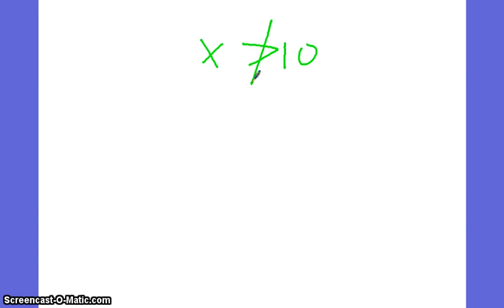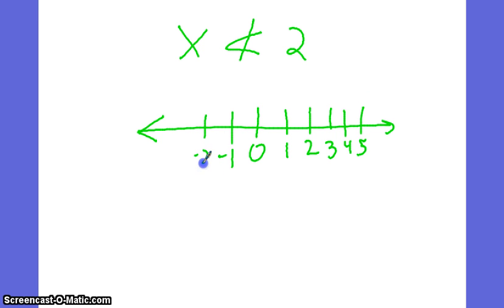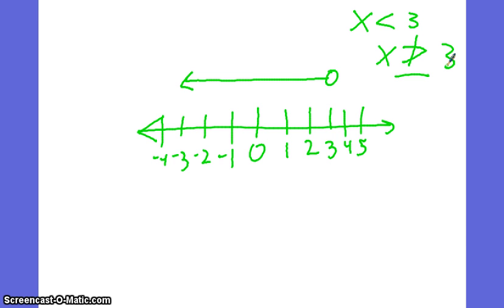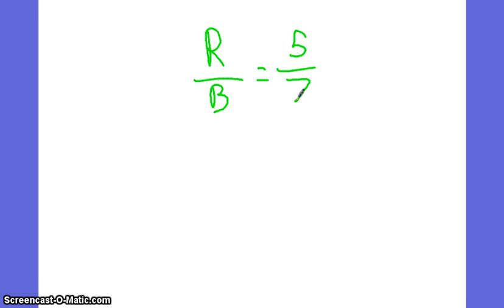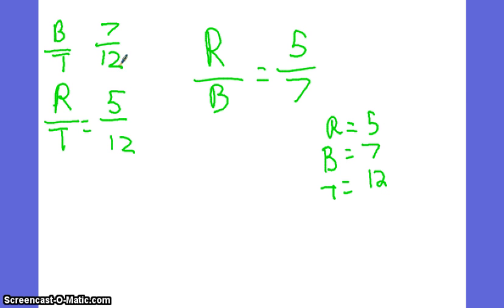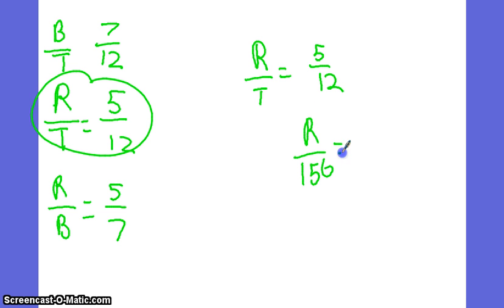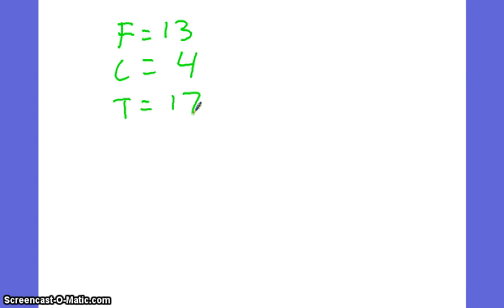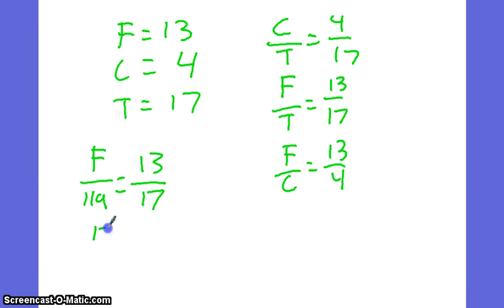Algebra 1 Lesson 39